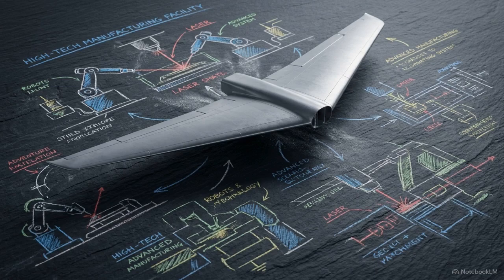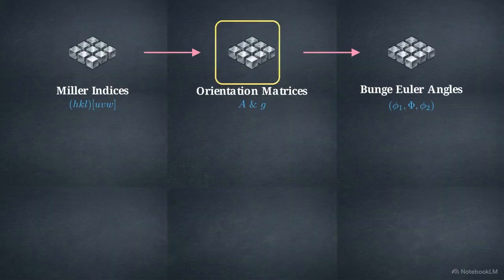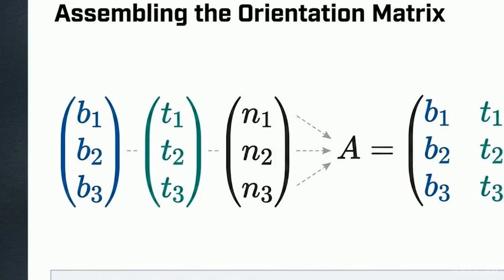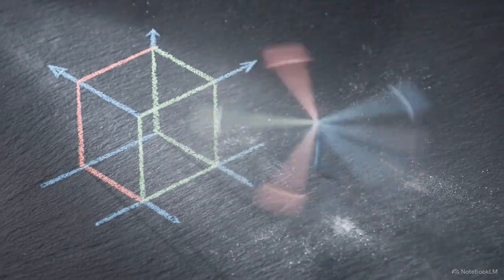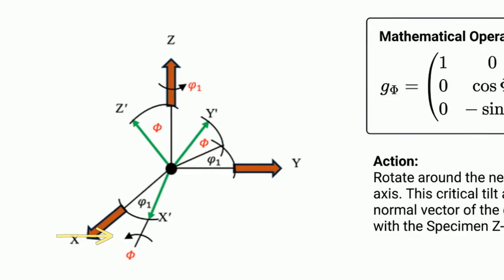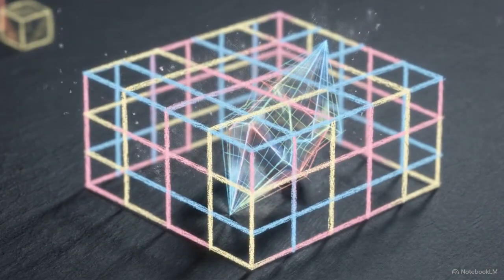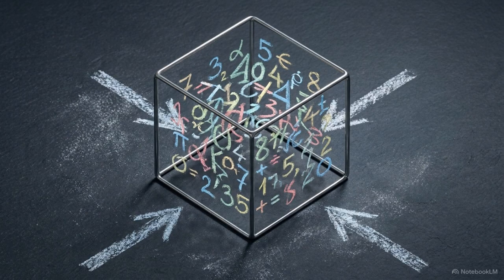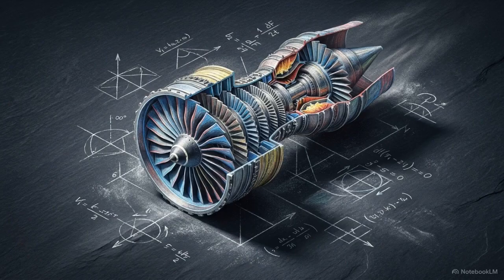TA 2-9: The Mathematical Pipeline of Crystallographic Texture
2. Description of Crystallographic Orientations
2-9 Defining Crystal Orientations Using Miller Indices and Constructing Rotation Matrices